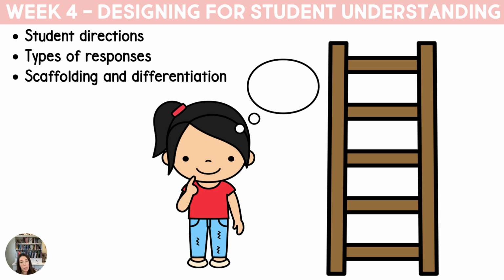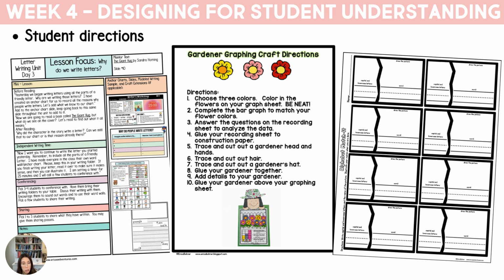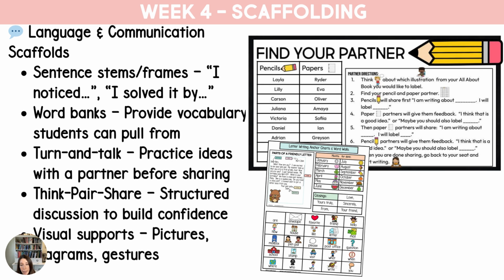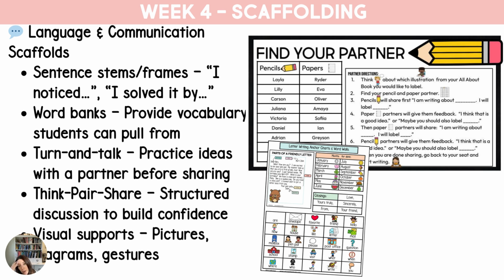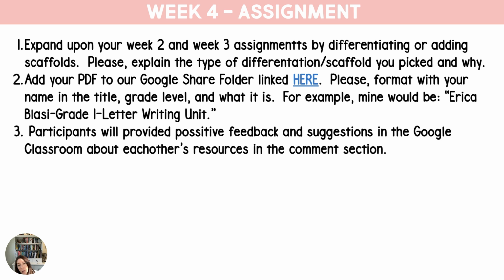Week 4 Owl Course Creating Your Own Resources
Week 4 of the Owl Course -Creating Your Own Resources